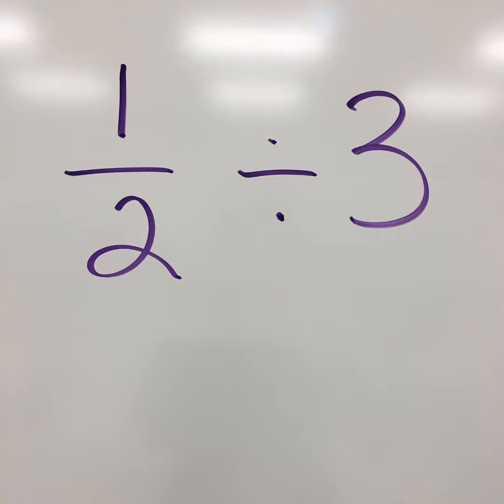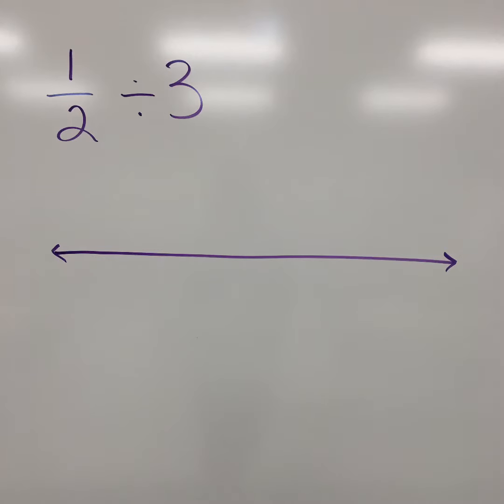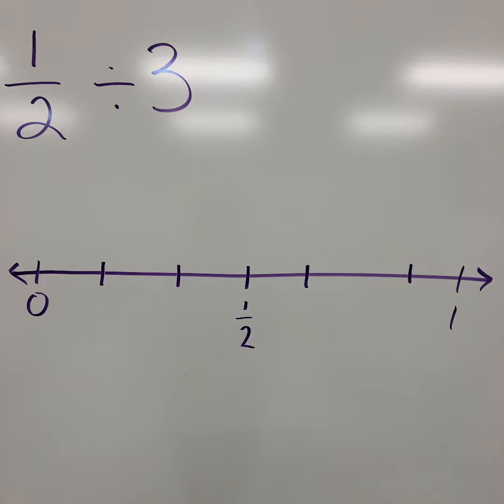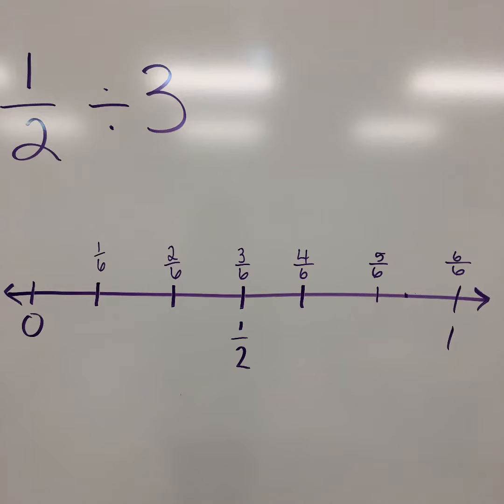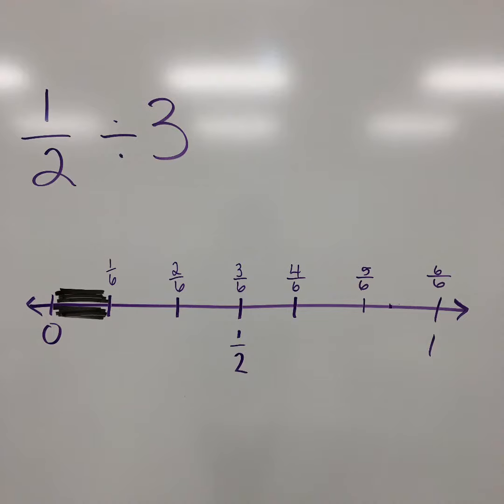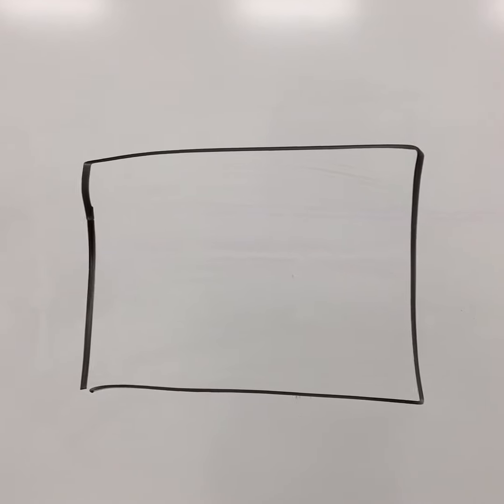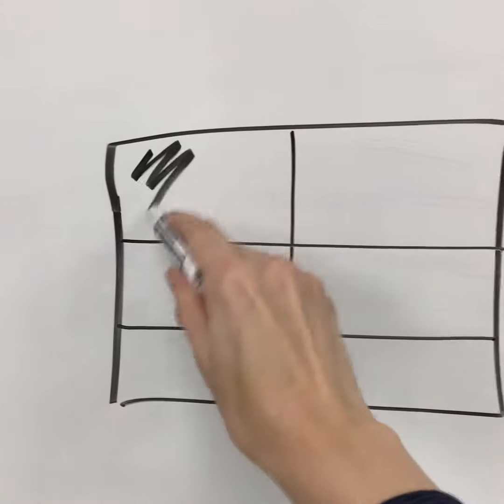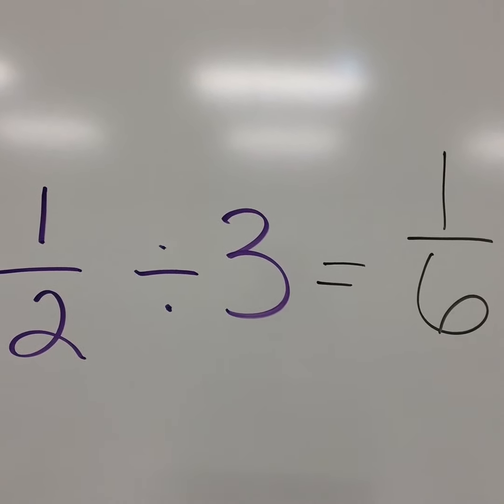Unit 5.4.5- Dividing Fractions by Whole Numbers (Pt.1)